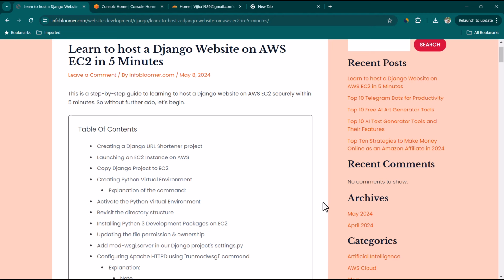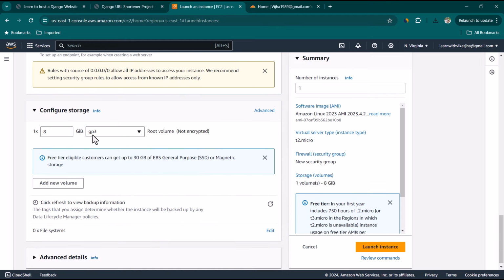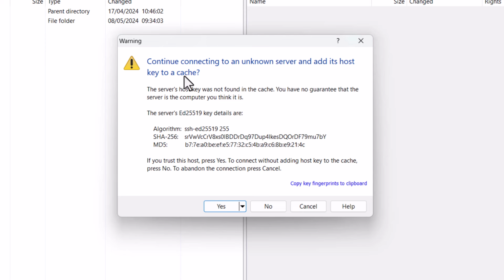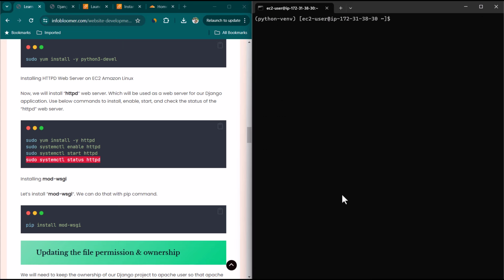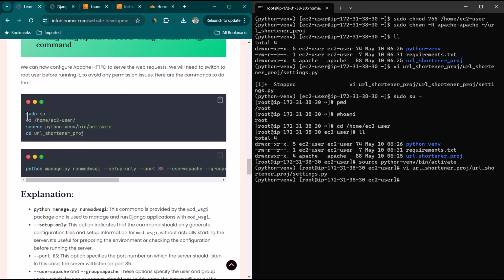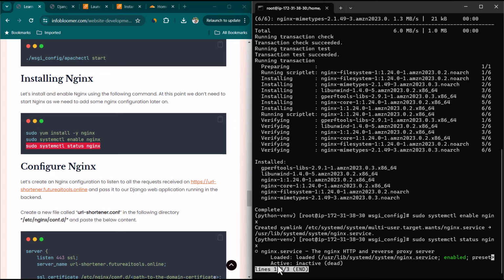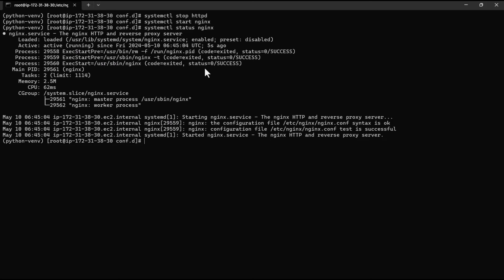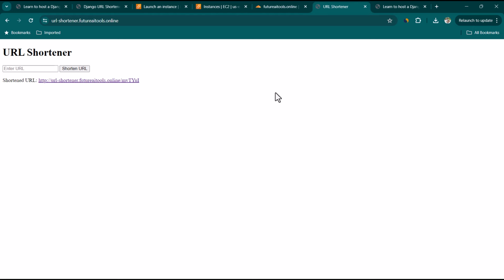Deploy Your Django App on AWS EC2 — Easy Step-by-Step Tutorial!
Description: 🌐 In this detailed tutorial, we dive into the exciting world of web hosting by showing you how to host a Django website on an AWS EC2 instance. The video kicks off with an overview of a Django URL shortener sample project and guides you through running it locally. We then transition to launching an EC2 instance on AWS, complete with detailed instructions on setting up Amazon Linux, creating a new key pair, and configuring network settings. 🖥️🔐 You'll learn the step-by-step process of copying your project to the server using WinSCP and setting up a Python virtual environment. The tutorial also covers the installation of essential packages like Python development tools and Apache HTTP server, including troubleshooting tips for common errors. 📦🔧

Moving forward, we integrate mod_wsgi for ease of deployment and install Django dependencies using a requirements.txt file. Security and stability are considered with Apache configurations and virtual host setup. The video doesn't stop there – it ensures your website is secure by guiding you through the installation of Nginx for reverse proxy and adding SSL certificates for HTTPS support. 🚀🔐 Finally, the entire process is wrapped up with DNS configuration recommendations and verification steps with Cloudflare, ensuring your Django project is live and ready to serve! 🌍✨ Got questions or encounter errors? Engage in the comments section for tailored assistance. 👍📈

Chapters:
00:00:00 Introduction to Django Hosting on AWS
00:00:17 Overview of Django URL Shortener Project
00:00:40 Running Django Project Locally
00:01:37 Launching AWS EC2 Instance
00:02:04 Configuring EC2 Instance and Key Pairs
00:03:00 Setting Up Network and Security Groups
00:03:52 SSH into EC2 Instance
00:05:14 Copying Django Project to EC2
00:08:16 Creating Python Virtual Environment
00:08:48 Installing Python Development Packages
00:09:50 Installing and Configuring Apache
00:10:48 Setting Up mod_wsgi
00:11:29 Installing Django and Dependencies
00:12:12 Configuring File Permissions
00:12:20 Updating settings.py for mod_wsgi
00:13:23 Configuring Apache HTTP Server
00:15:06 Updating Allowed Hosts in Django
00:15:58 Starting Apache Web Server
00:17:00 Installing and Configuring Nginx
00:18:02 Creating Nginx Configuration Files
00:19:53 Updating DNS Records
00:20:34 Testing the Live Django Application
00:24:22 Final Testing and Troubleshooting
00:24:37 Conclusion and Community Interaction